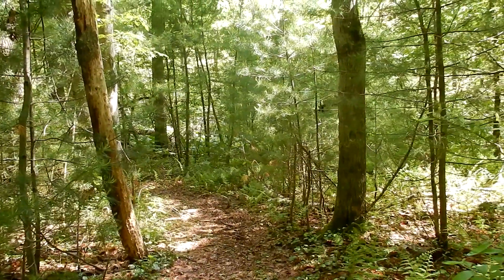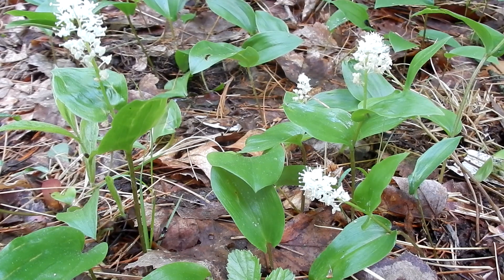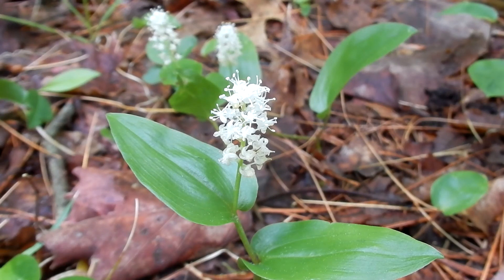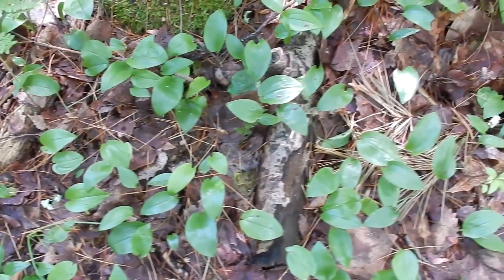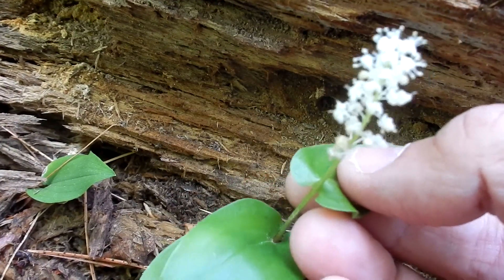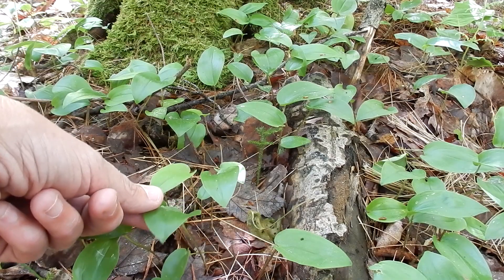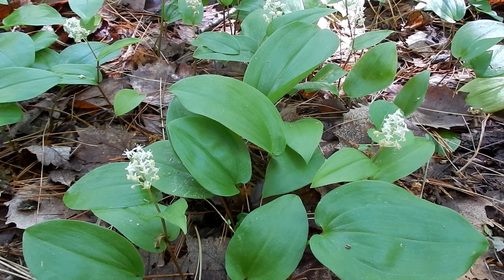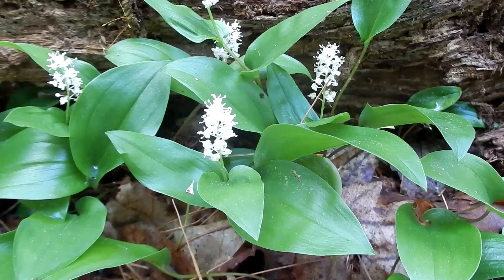Canada Mayflower ~ ~ Maianthemum canadense ~ Wildflowers 101 ~ Episode 6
Canada Mayflower Nicknames:
Wild Lily of the Valley
False Lily of the Valley
Canada Lily of the Valley
Two-Leaved Solomon's Seal
May Flower

Canada Mayflower is in the Lily Family. It is a Perennial and Herbaceous

Perennials: return year after year, blooming in the second season and for many years to come.
They grow more slowly, and in the first season focus most energy on establishing strong roots, so they typically don't bloom until their second year.

Herbaceous: Herbaceous plants are plants that have non-woody stems, including grasses, sedges, rushes, ferns, and forbs.
Forbs are broad-leaf plants often referred to as wildflowers or weeds. Annual herbaceous plants live for only one year, whereas perennials live for multiple years.

Mayflower Leaves are the 1st green I see early Spring. I call them the Carpet of the Woodlands ~ Forest.
They are a welcome sight after a long cold Winter.

Small Spring Flower. Blooming May-June

Color:
White

They are a small woodland Plant

Flower grows in a Spike like Cluster ~ Raceme of 12-25 Starry shaped at the top of the Stem.

Spike ~ A spike is an unbranched, indeterminate inflorescence, similar to a raceme, but bearing sessile flowers (sessile flowers are attached directly, without stalks)

Cluster ~  An inflorescence is a group consisting of a cluster of flower arranged on a stem that is composed of a main branch or a complicated arrangement of branches.

Raceme ~ a flower cluster with the separate flowers attached by short equal stalks at equal distances along a central stem.
The flowers at the base of the central stem develop first.

4 Regular Petals

Petal ~ are modified leaves that surround the reproductive parts of flowers. They are often brightly colored or unusually shaped to attract pollinators.

4 Stamens project out like a point of a Star.

Stamens ~ the male fertilizing organ of a flower, typically consisting of a pollen-containing anther and a filament.

Fruit ~ The flowers become small berries with one to two seeds. The berries are initially green with spots,
then turn a mottled dull red in late summer and red in fall. The berries, are about 1/8 inch wide

Leaves are Entire and Alternate

Entire Leaf - a leaf having a smooth margin without notches or indentations.

Alternate-leaved plants, the leaves are single at each node and borne along the stem alternately in an ascending spiral.

Leaves are Shiny Green and Smooth ~ 2-4" Long and 1-2" Wide

Leaves are Hairless and ovate-oblong to oval in shape

Lower Leaves are Egg Shaped.

Upper Leaves can be Heart Shaped.

1 Leaf is a Sterile Plant ~ 2 Leaves are Fertile

Sterile Plant ~ means that the plant does not produce seeds.

Fertile Plant ~ means Fertile Plant ~ means producing or bearing many crops in great quantities.

Plant grows 2-6" High, branching from Rhizomes.

Rhizome ~ continuously growing horizontal underground stem that puts out lateral shoots and adventitious roots at intervals.

Stem is Smooth, Slender, Delicate, Green and is slightly Zigzagged

Zigzagged ~ Marked with or in the form of a zigzag

Canada Mayflower is very common Woodland Plant.

Habitat:
Woodlands
Forest

Likes Partial Sun ~ Shade

Soil ~ Clay, Loam, Sand and Decomposing matter.

Moist but well drained Soil.

They grow in Large Patches ~ Colony's.

Pollinators:
Solitary Bees
Bee Fly's
Hover Fly's

Native to New England

Hope you have a chance to get out and enjoy this lovely flower from May - June.

Wildflowers 101
New Series
Episode 6
Canada Mayflower
Maianthemum canadense
How to Identify Wildflowers
How to Identify Canada Mayflower
Two-Leaved Solomons Seal
First Green Leaves of Spring
First Green after Winter
Woodland Plants
Massachusetts Wildflowers
Northeast Wildflowers
New England Wildflowers
Wildflowers
White Flower
Small White Flower
White Flowers grow in Spike like Clusters
Early Spring Wildflowers
Cute Spring Flowers
Exploring Wildflowers
Fairy Forest
Bellingham Massachusetts